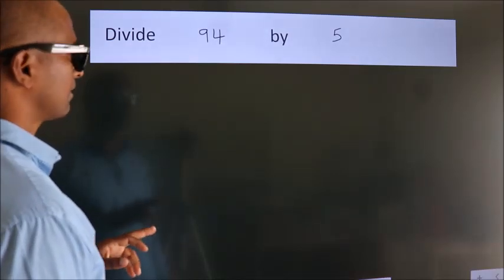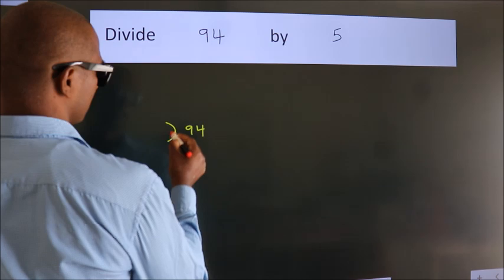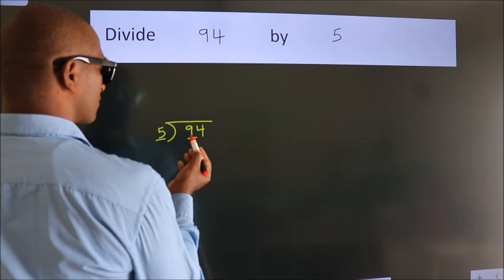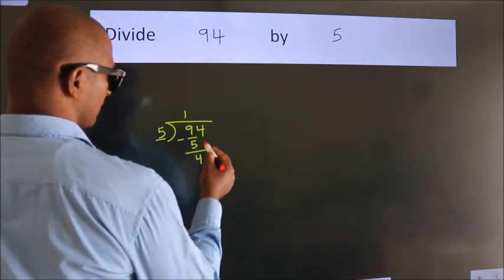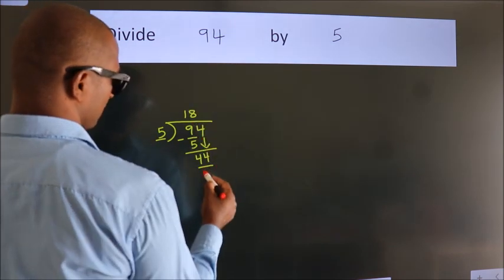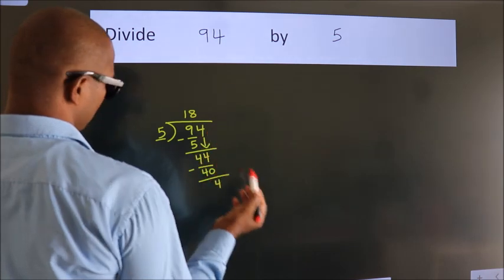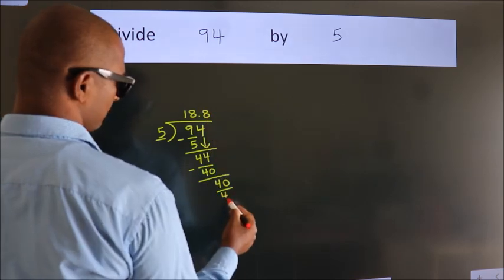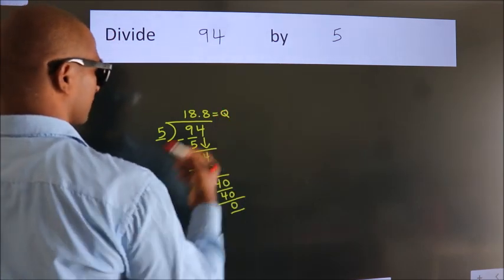Divide 94 by 5 Divide completely